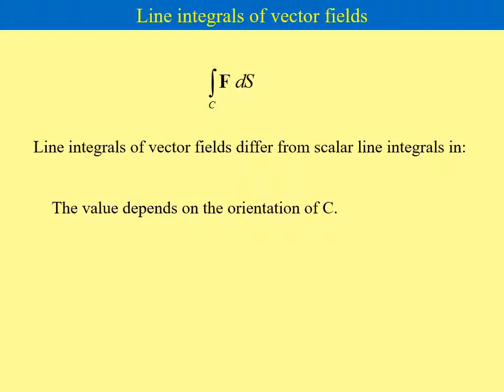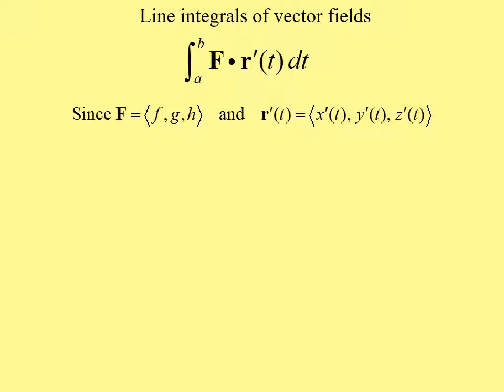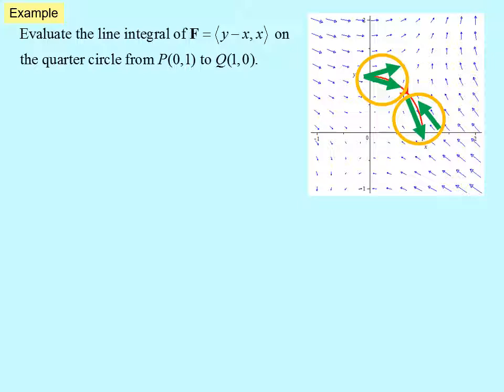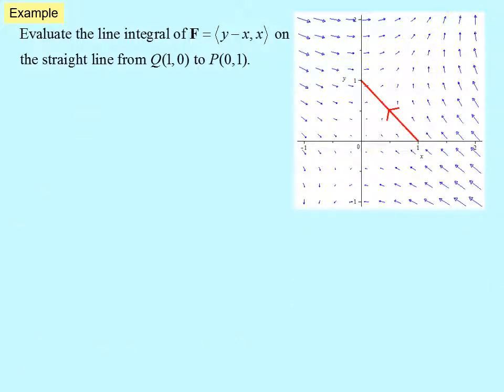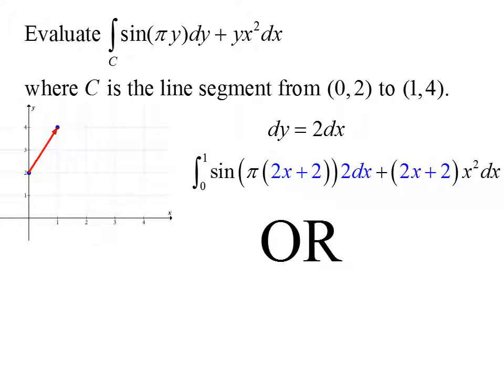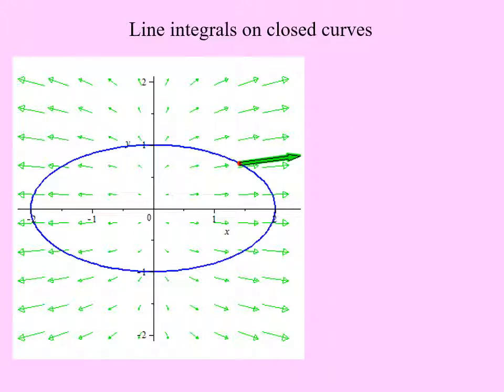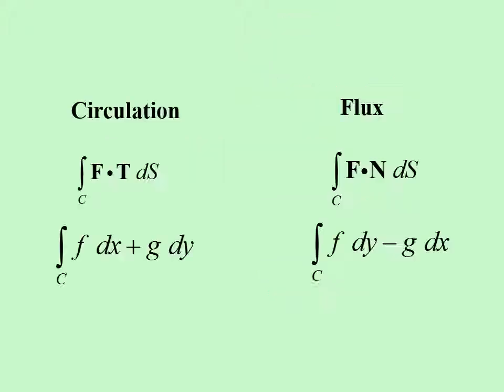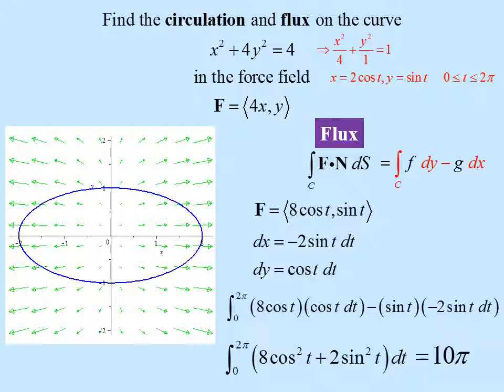2415Section6 2 Vector Line Integral